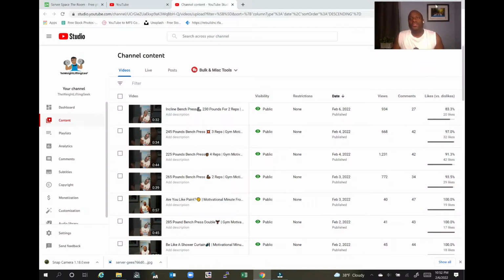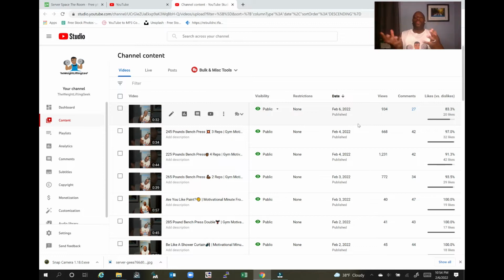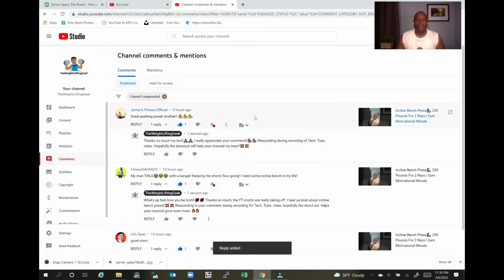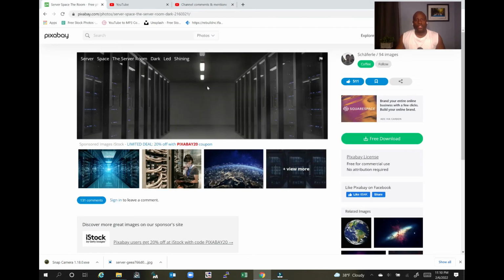2 6 22 Tech Tues Video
Do you want to get more views on your videos? Do you want to add layers to your videos? That one thing that will set your videos apart from everyone else.  Everyone wants to do the things that will get them noticed and stand out. If we keep doing what everyone else is doing, what will make others want to watch our videos.  Virtual backgrounds mean that we can constantly keep our setting and environment different. Come along as we explore this subject! We're currently on the road to 1k now!! With your help we'll reach this milestone!!🙏🏽🙏🏽 On this channel we all learn together how to be a better and more fit person. I share my successes and my failures in sport of powerlifting and strongman. I'm also a geek who wants to start using technology like a YouTube pro! Come along with me as we learn how together!

Make sure to use the Amazon links below whenever you purchase on Amazon😁😁😉

Mini Tri-Pod
Weight Lifting Belt
Microphone System